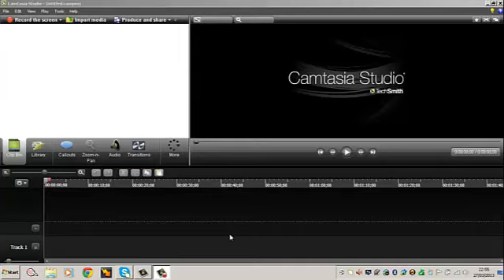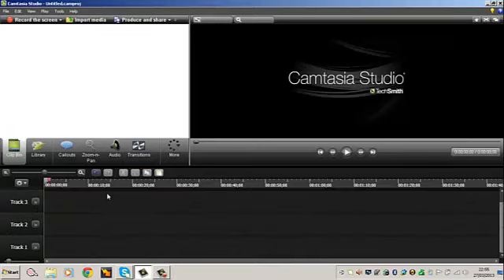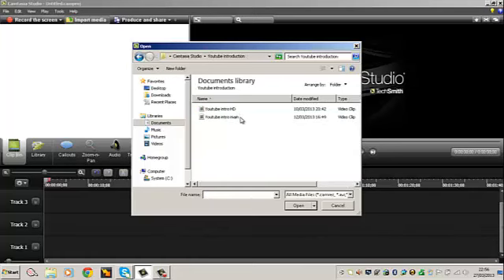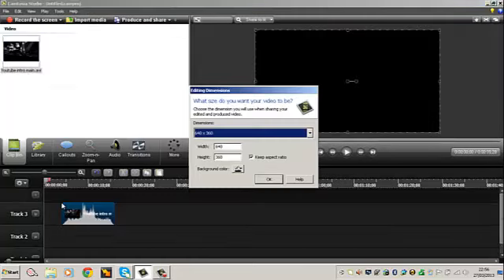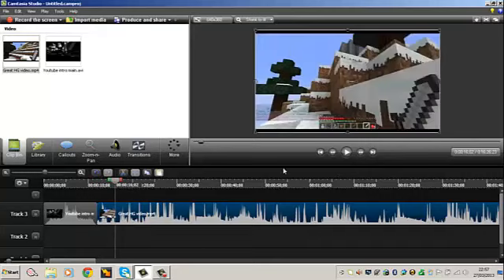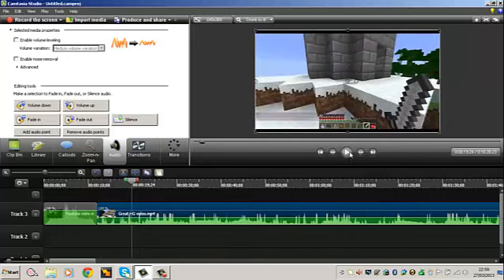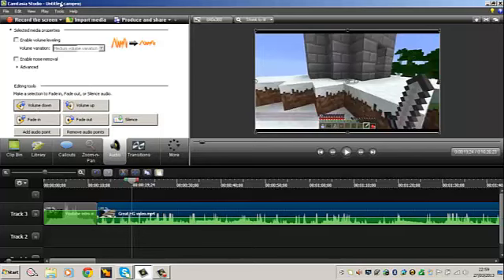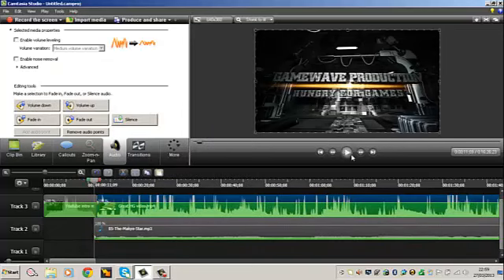How I Produce And Edit My YouTube Videos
In this video I will be providing you with a tutorial on how I edit and produce my Youtube videos. This has been requested by a number of viewers therefore I felt the need to meet their request and produce this tutorial.

Video recording softwares
Sony Vegas
Hypercam
Camstudio
Fraps